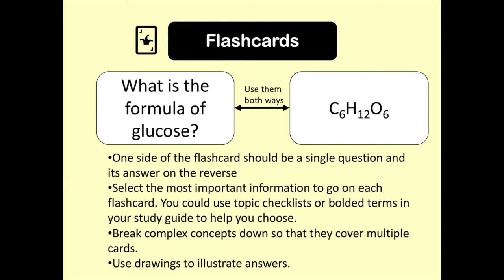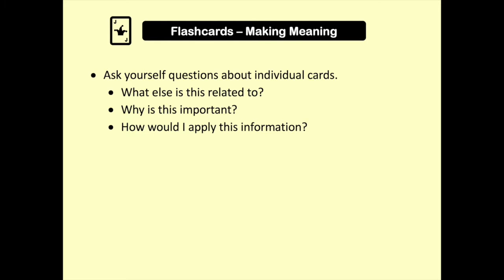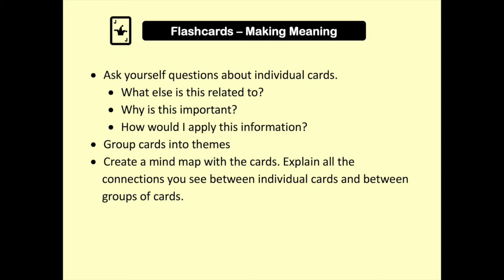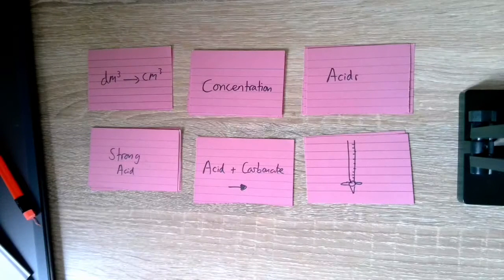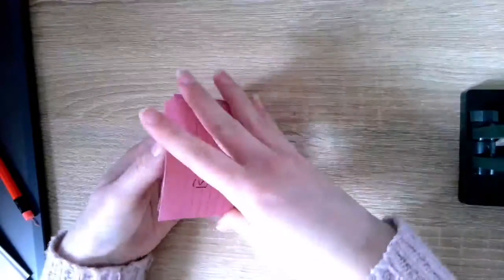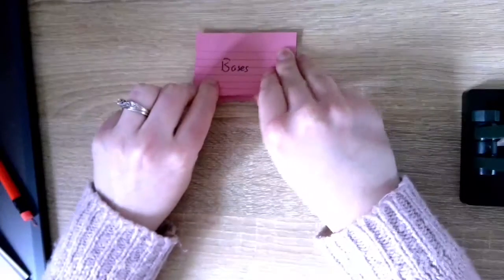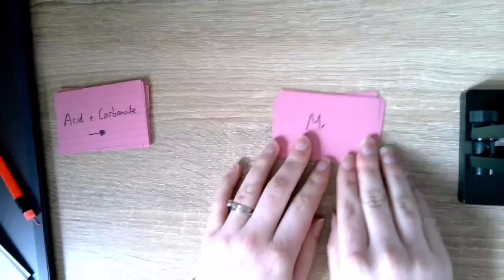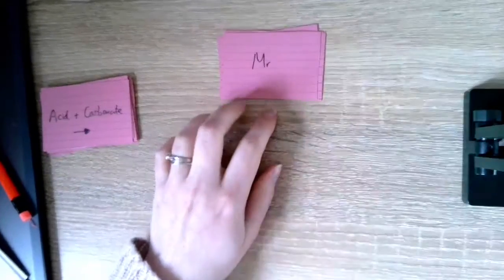Self Testing Flashcards NBA